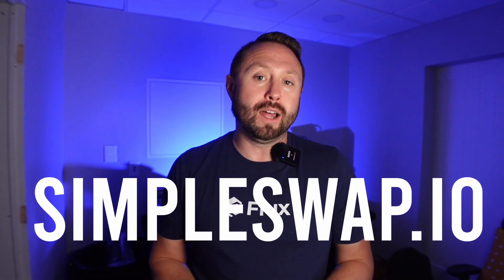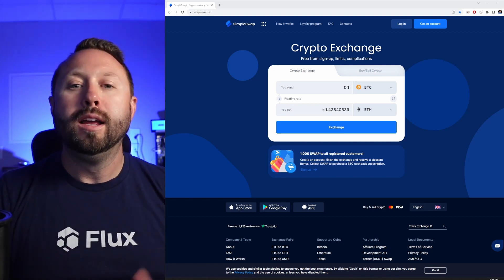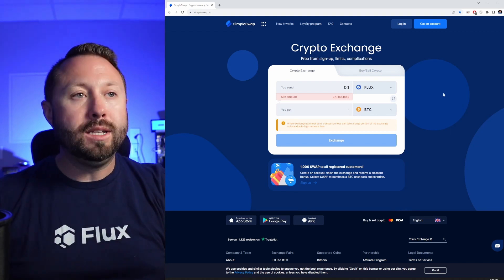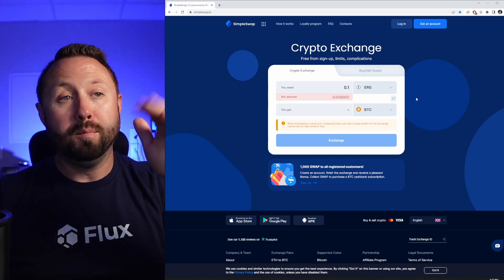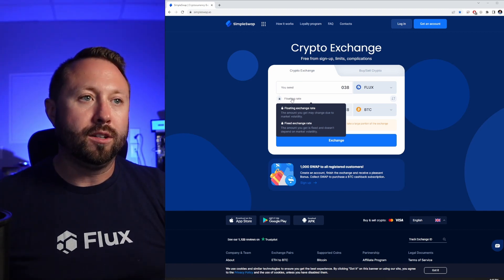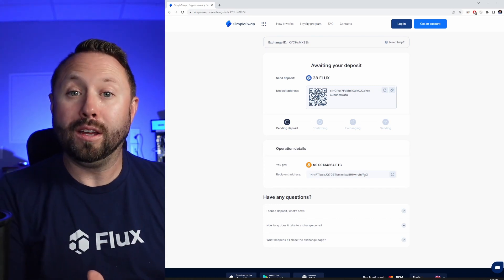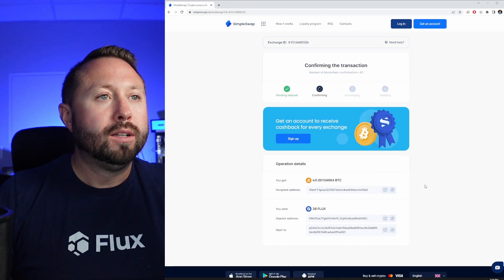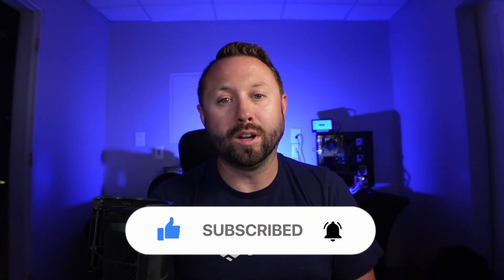HOW to SELL or EXCHANGE your CRYPTO like FLUX and ERGO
In today's video we are going to discuss the value as a Crypto Mining Hobbyist to have the ability to Liquidate or Exchange your CryptoCurrency quickly. To cover Operating Expenses or Purchases like GPU Mining Farm Expansions or that Expensive Crypto Mining Electric Bill. Today's video is a Step by Step Tutorial Guide on How to Sell or Exchange your Crypto like Flux and Ergo.  In today's video we use Flux as an example and Exchange or Swap Flux for Bitcoin.  Utilizing a great site that doesn't require an Account or KYC to complete the easy transaction. Enjoy today's video on HOW to SELL or EXCHANGE your CRYPTO like FLUX and ERGO.

⚡Looking for an Energy Efficient, High Hashrate Performing Ethereum Classic Home Miner?  Checkout the IPollo Miners! I have 4 of them and LOVE them!

📕 𝐕𝐢𝐝𝐞𝐨 𝐂𝐡𝐚𝐩𝐭𝐞𝐫𝐬 𝐅𝐨𝐫 𝐐𝐮𝐢𝐜𝐤 𝐑𝐞𝐟𝐞𝐫𝐞𝐧𝐜𝐞:
00:00 The Value of Being Able to Liquidate Crypto Quickly
00:35 Selling Crypto Currency Quickly to Cover Crypto Mining Expenses
01:00 HOW to SELL or EXCHANGE your CRYPTO like FLUX and ERGO
01:30 Coinbase Does NOT Support All Crypto that is Mineable
02:00 Step by Step Guide to using SimpleSwap.io
09:30 Converting Crypto Without Needing KYC or an Account